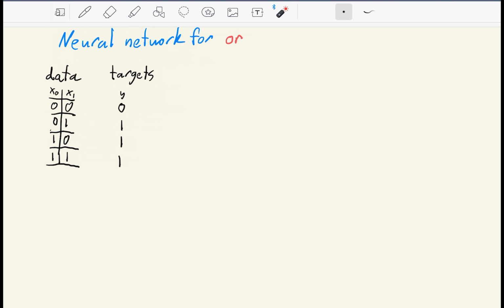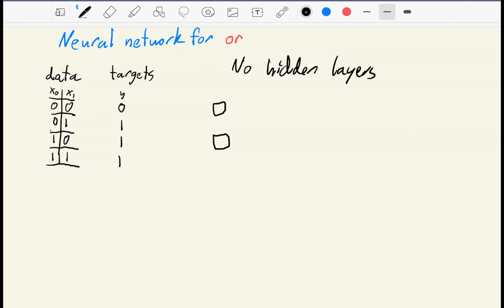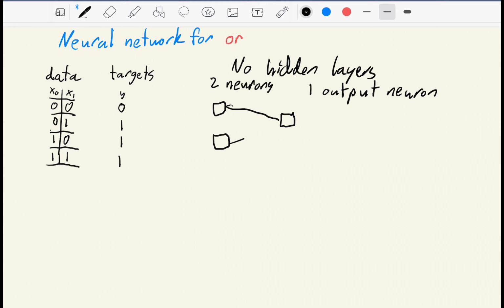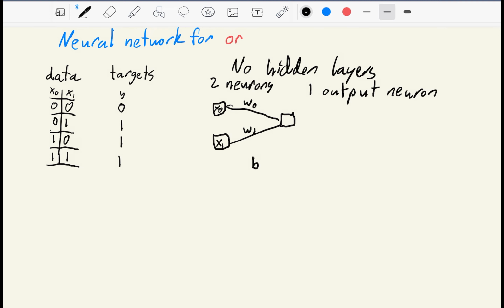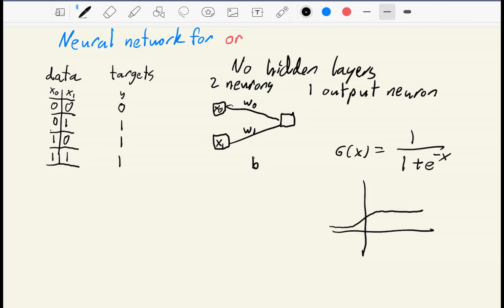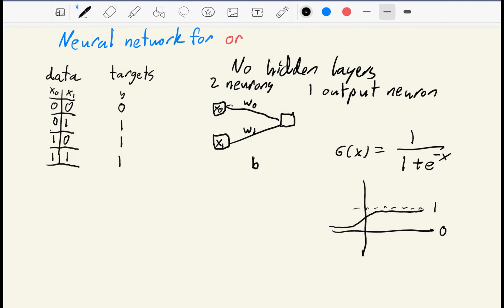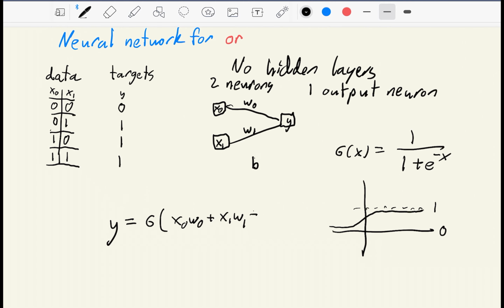A little neural network